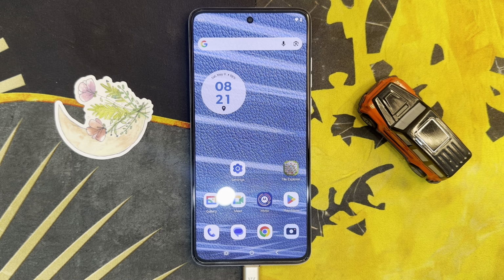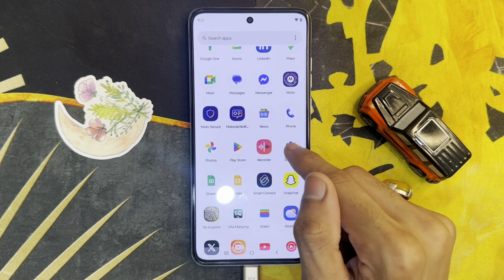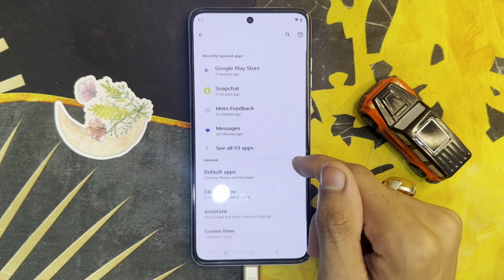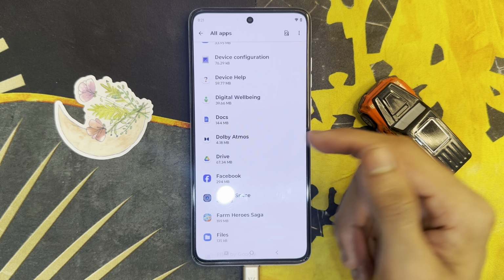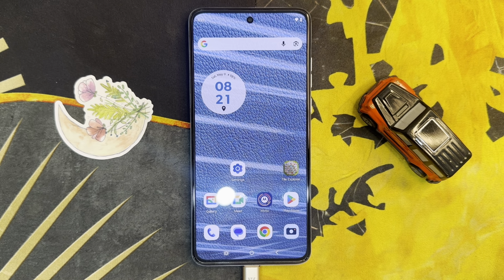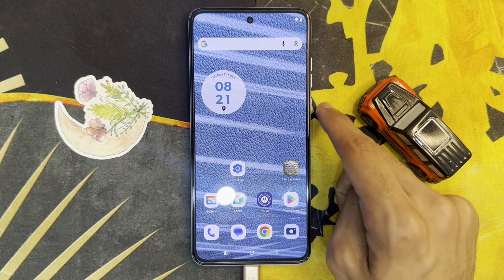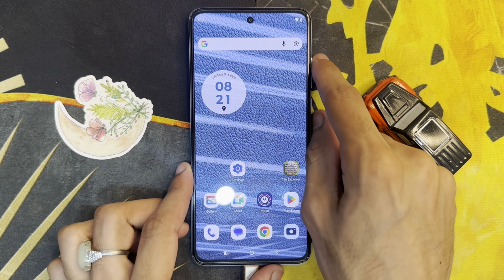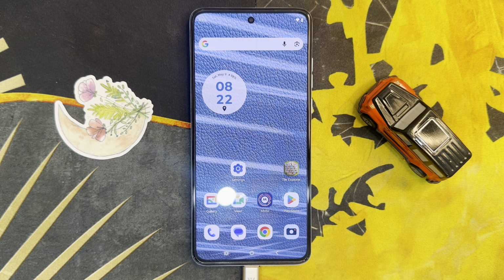Play Store Not Working on Motorola G87? How to Fix Google Play Store Issues Easily